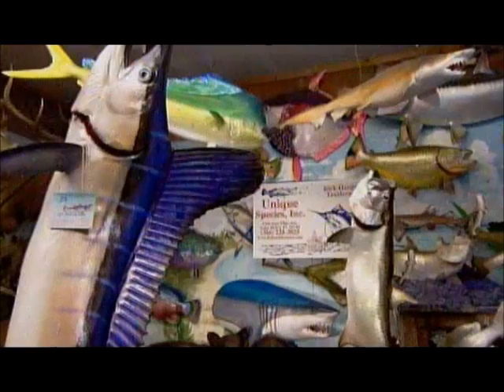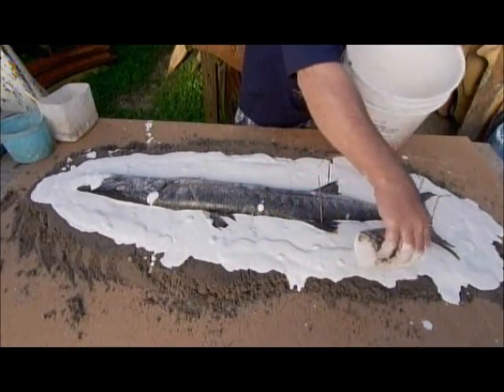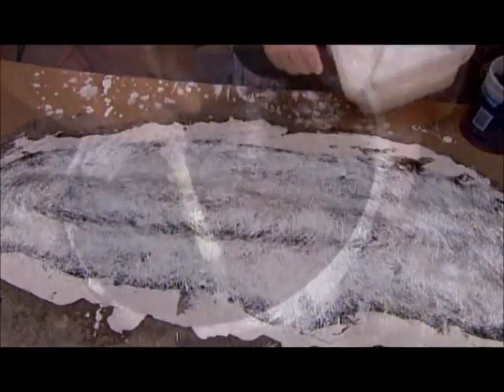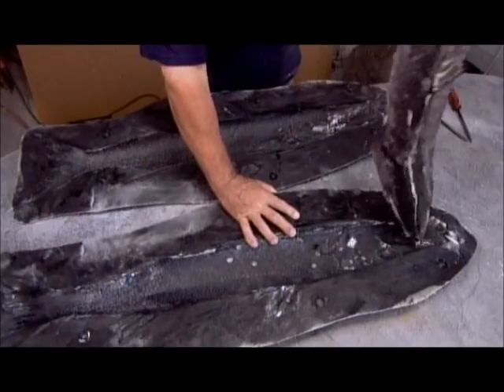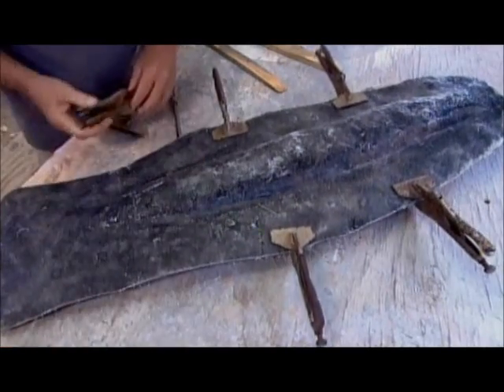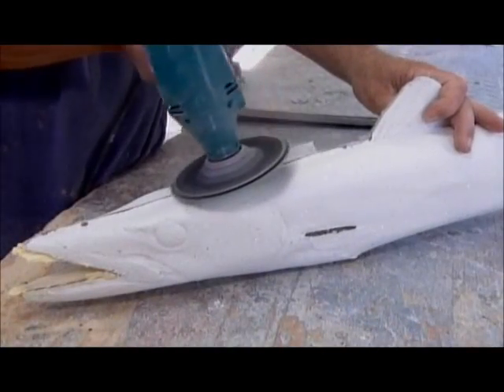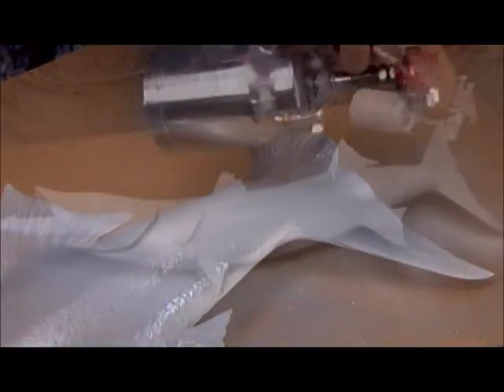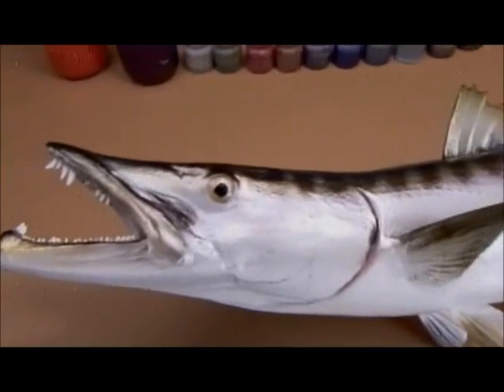How It's Made - Fish Replicas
Discovery and Science Channel's How It's Made Fish Replicas episode.